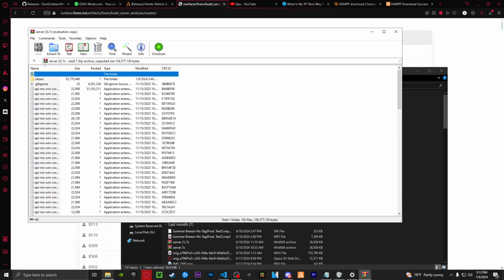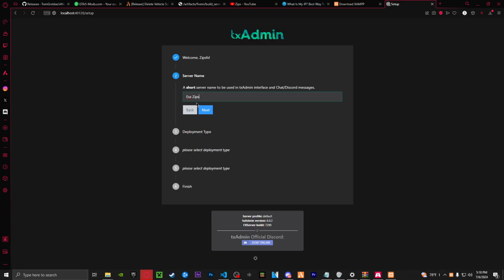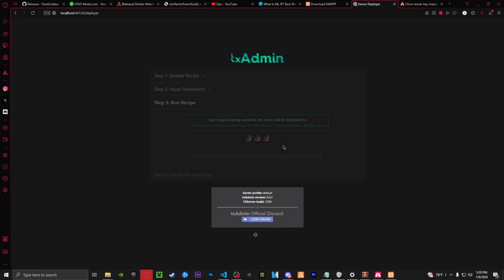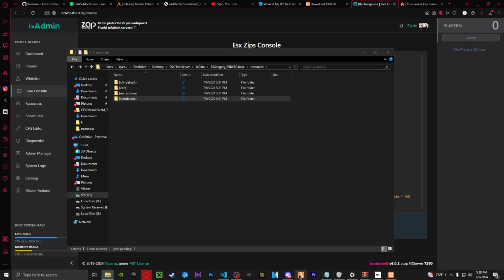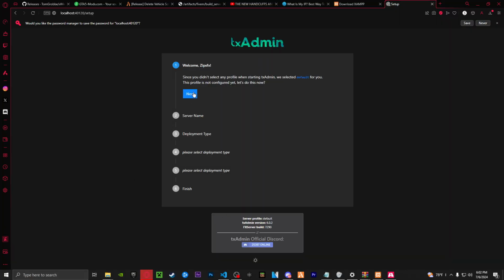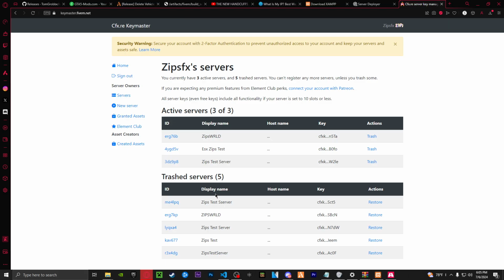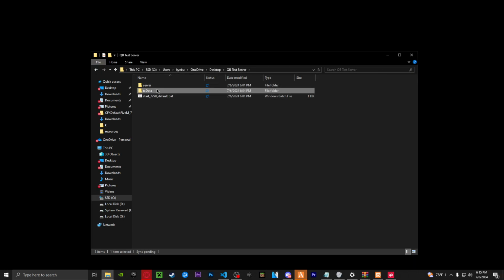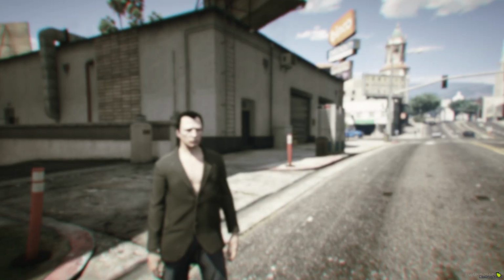How To Make Your Own ESX or QB FiveM Server in less than 10 Minutes 2025! | FREE | FAST | EASY! EP.2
Welcome to the Second episode of, How to Setup an ESX and QBCore FiveM Server for Free in 2024. I'll walk you through the complete process of setting up your very own FiveM server from scratch. Whether you're a beginner or looking to refine your server setup skills, this episode has got you covered.
Very easy, very fast, please follow the whole entire video before requesting for support!
SKIP TO 9:00 FOR QB